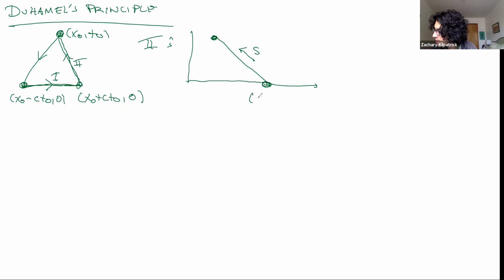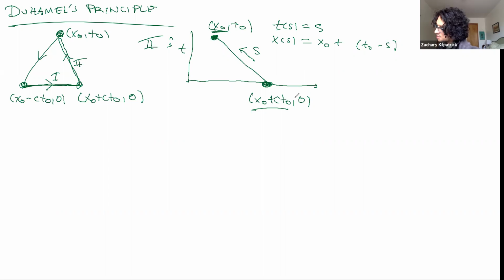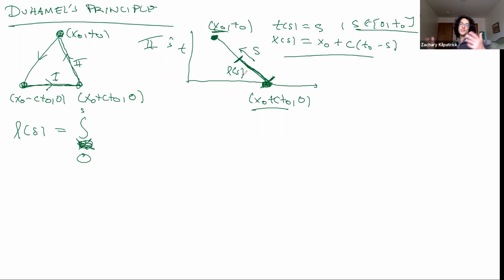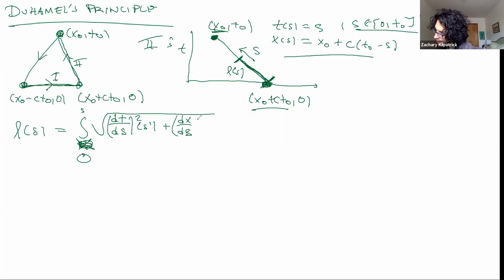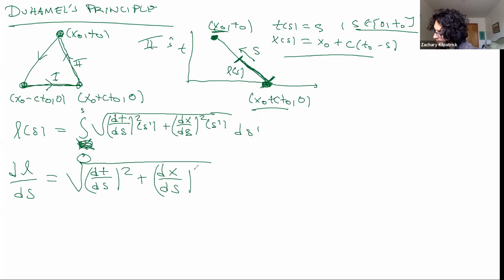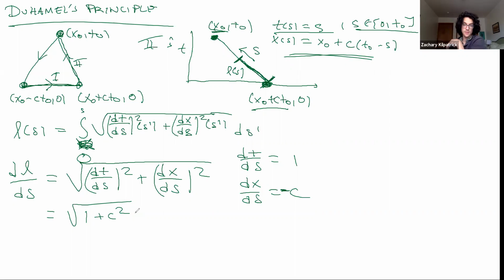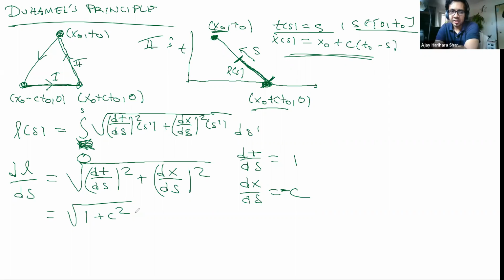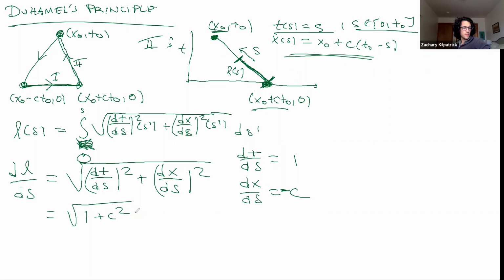Sept 25 (Pt2): Duhamel's Principle Question